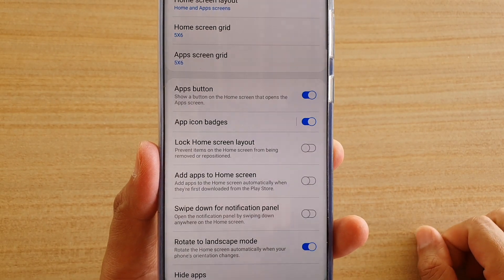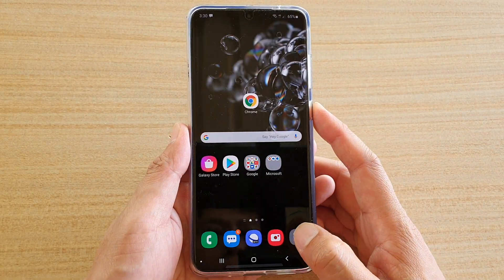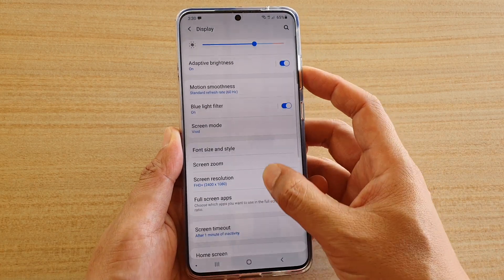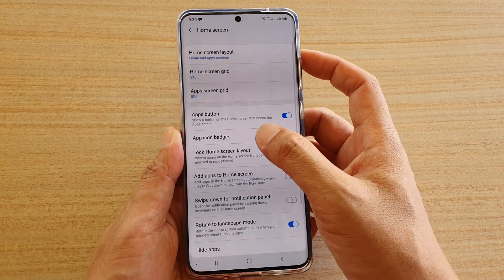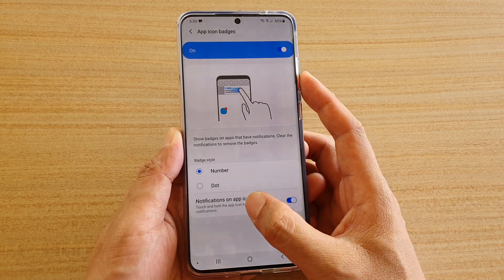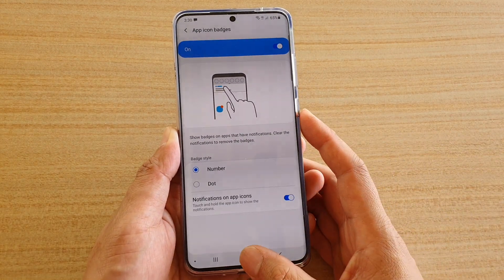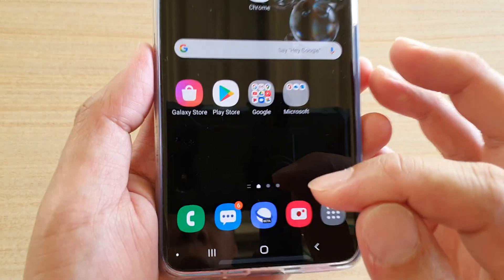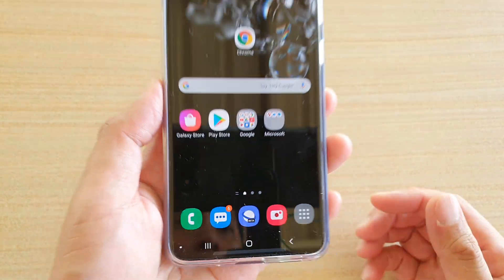Galaxy S20/S20+: How to Enable / Disable App Icon Badges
Learn how you can enable or disable App Icon Badges on Galaxy S20 / S20 Plus / S20 Ultra.

Android 10.